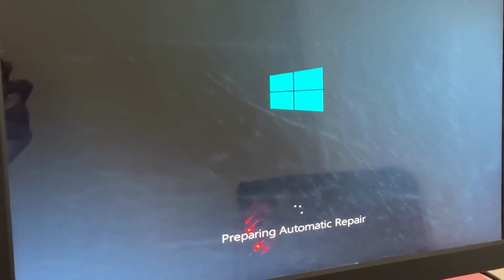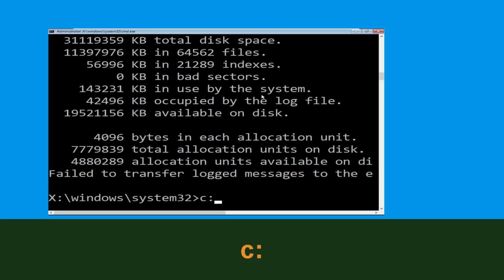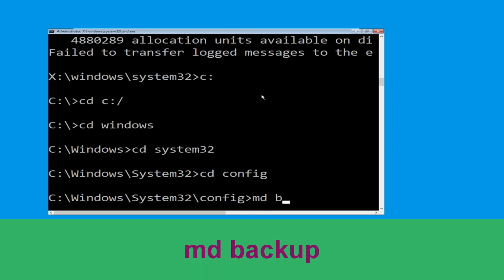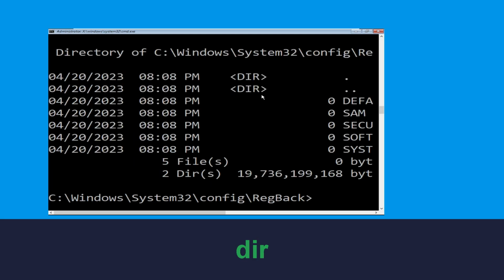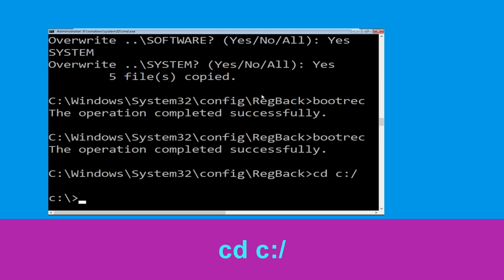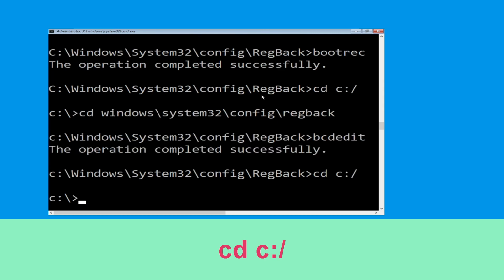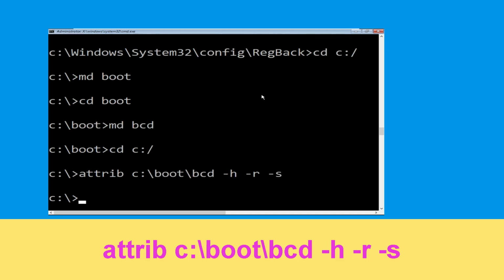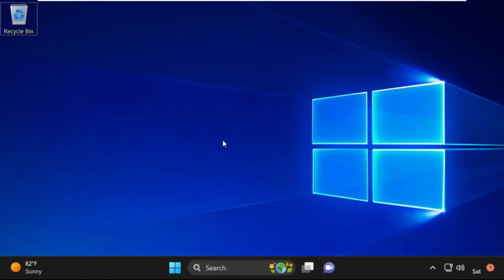How to Fix 0x000000B1 Blue Screen Error Code Windows 10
• IRQL_NOT_LESS_OR_EQUAL Error
• BAD_POOL_CALLER Error